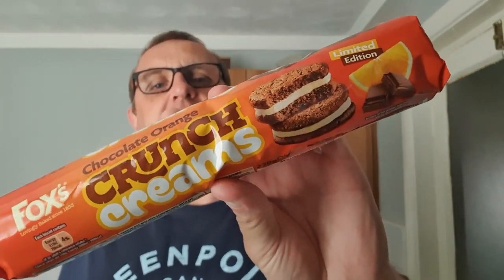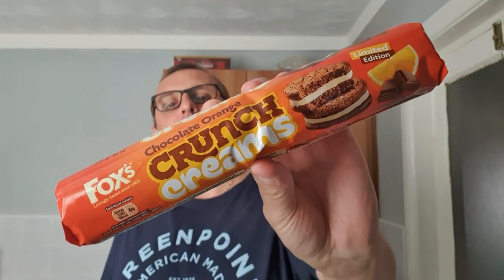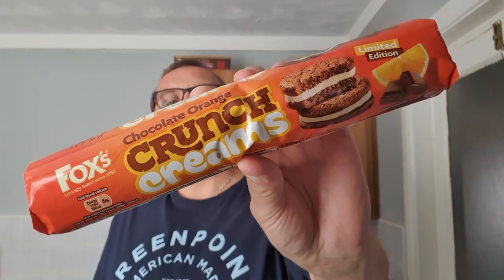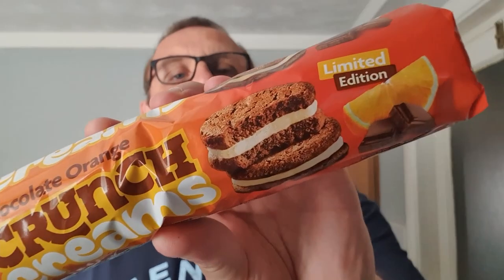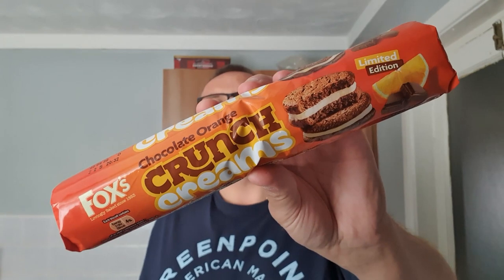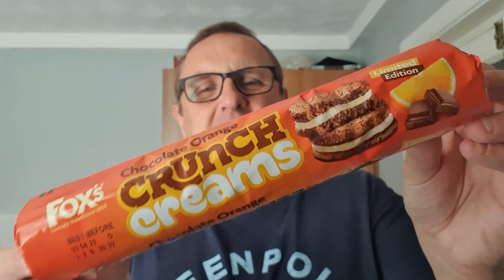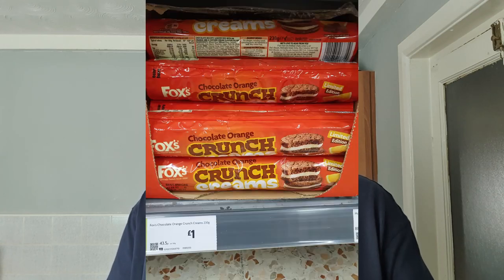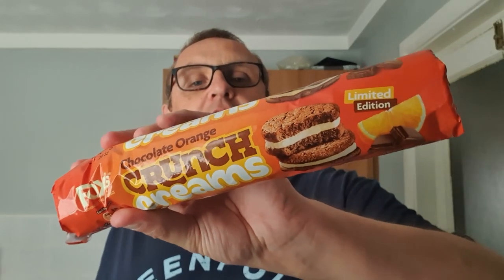Fox's Chocolate Orange Creams To dunk or not to dunk